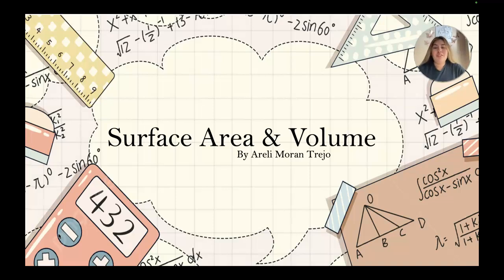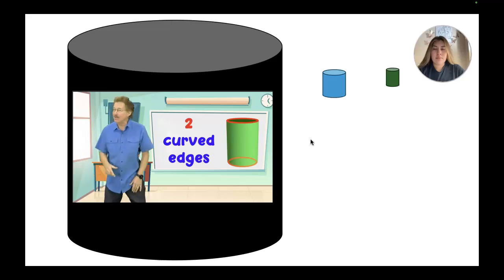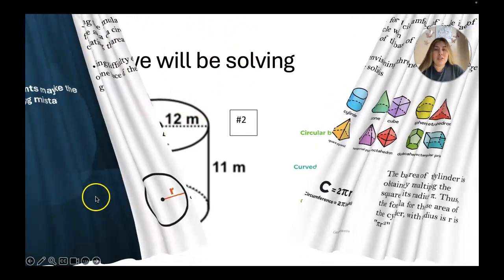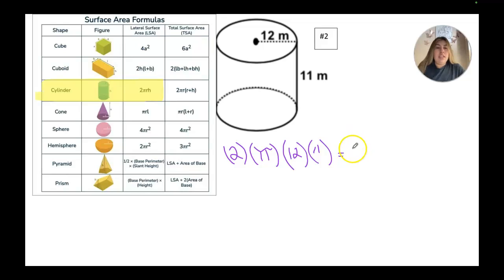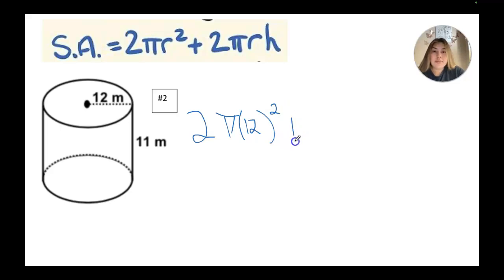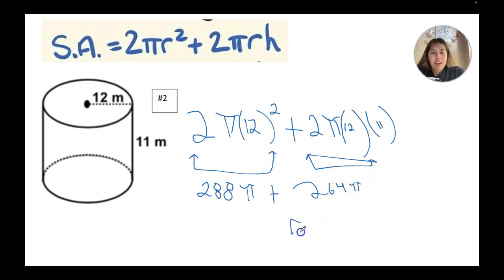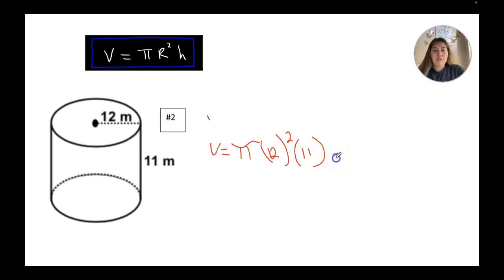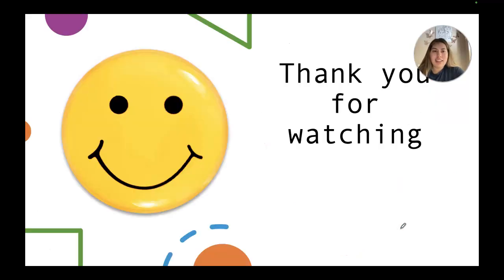Surface area & Volume